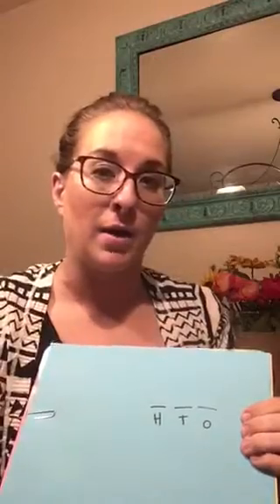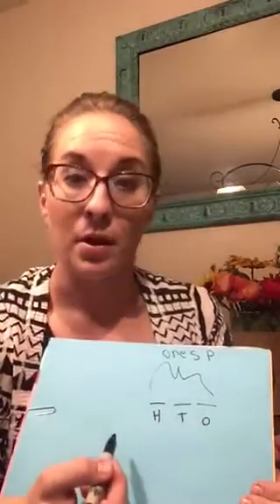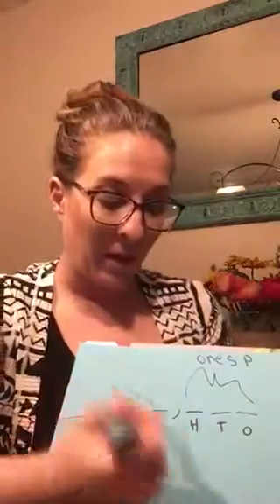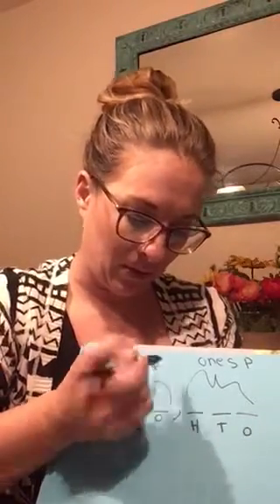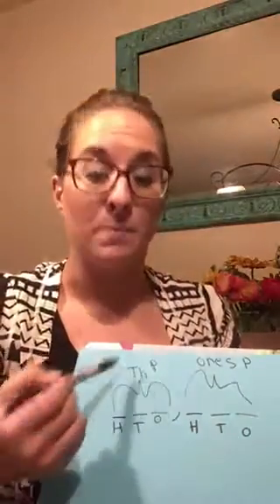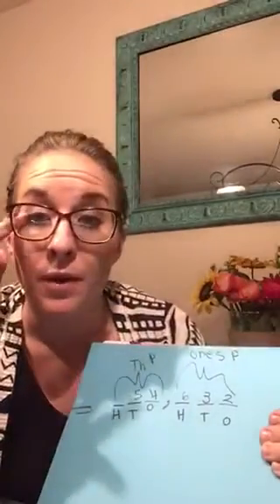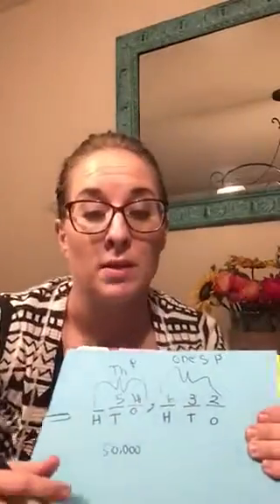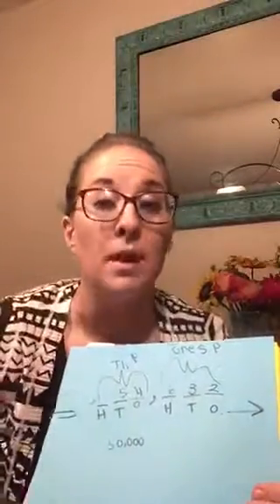Understanding Place Value, 3rd grade